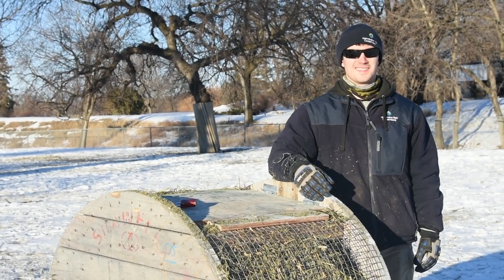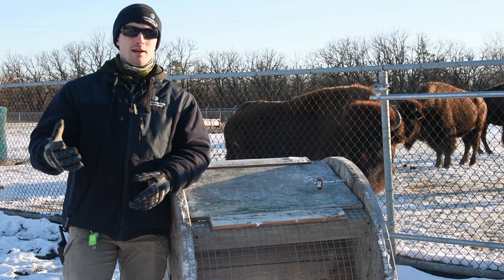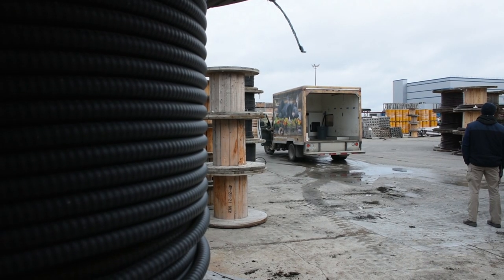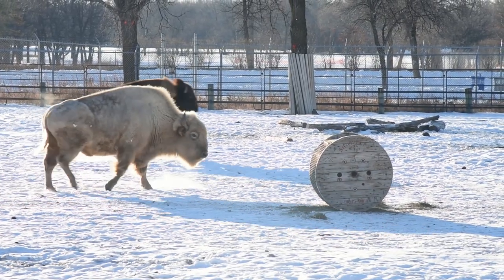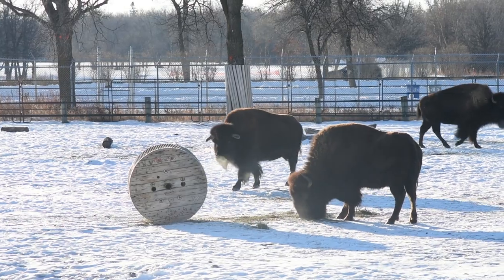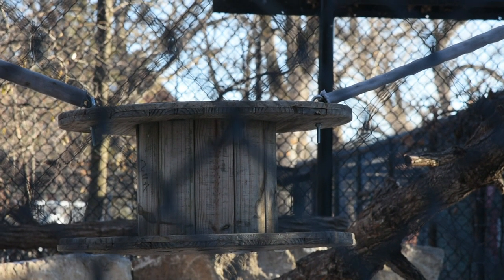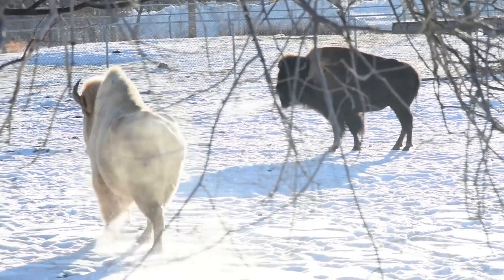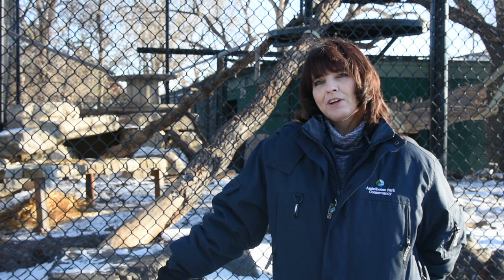Using Wooden Spools as Behavioural Enrichment Devices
One person's junk is another's treasure 🏆 Jason Landon, a storekeeper at our Chevrier Yard, helped donate dozens of old wooden spools to the Assiniboine Park & Zoo, which they turned into some cool Behavioural Enrichment Devices for their bison and snow leopards.

Check out how they turn these spools into "toys" for the animals that help them show natural behaviours, reduce stress, and have some fun! 🎉